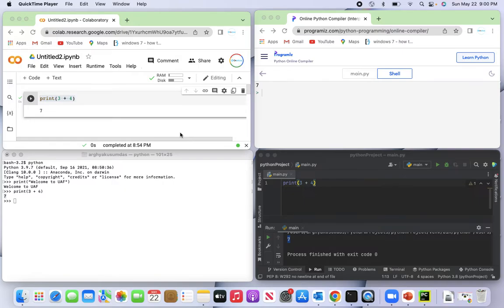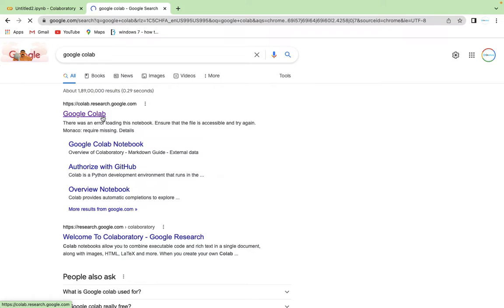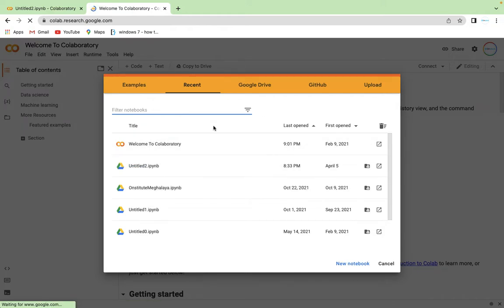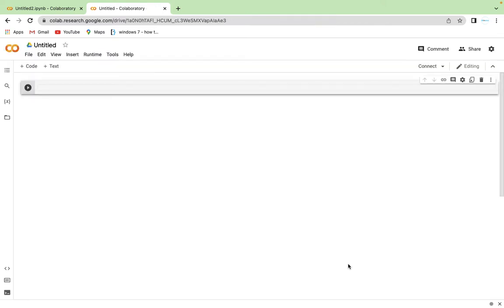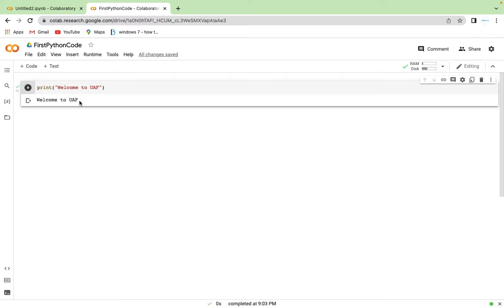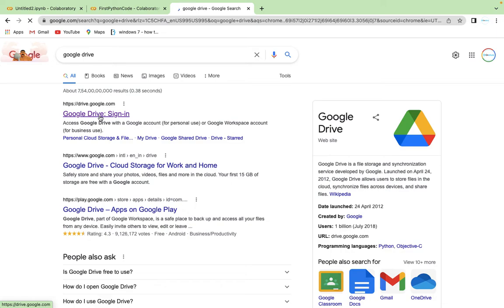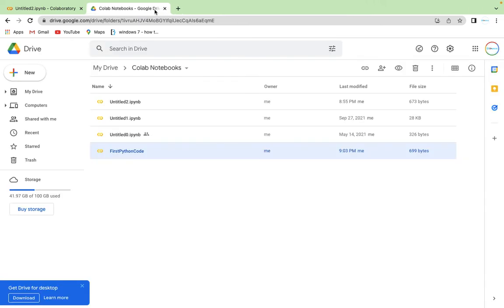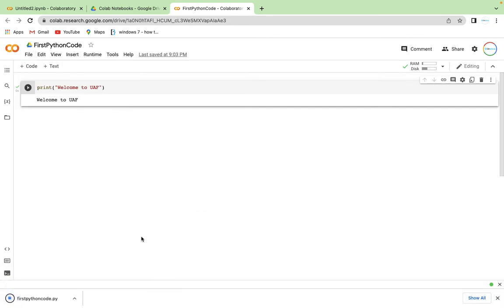Module3 4 Introduction Google Colab